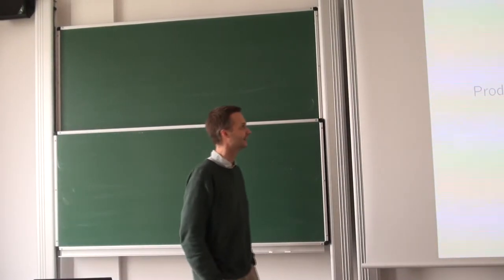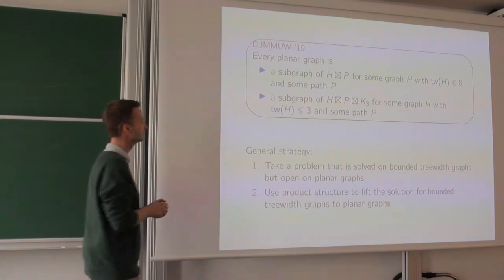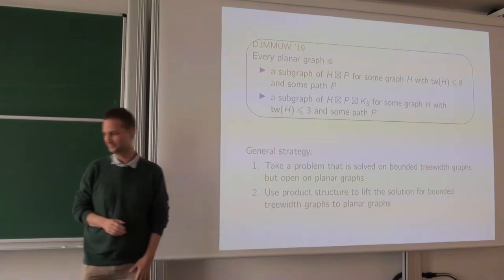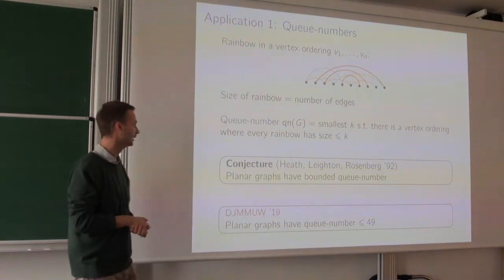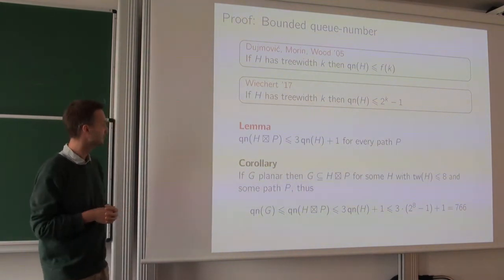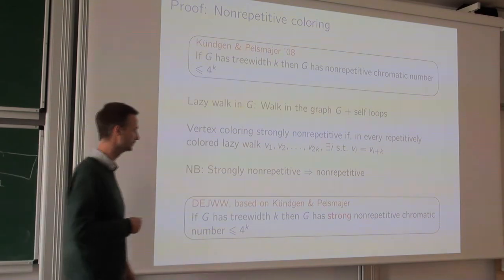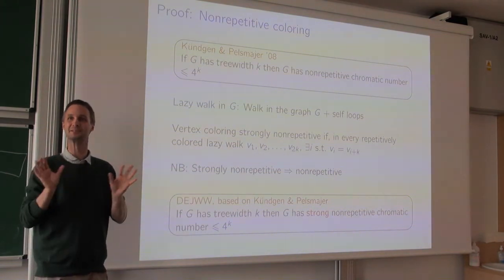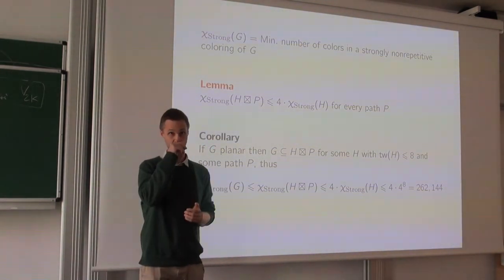Gwenaël Joret - Lecture 2/5 - Product structure of planar graphs